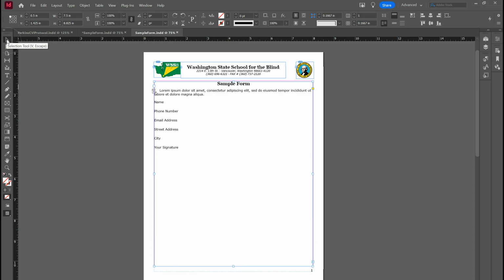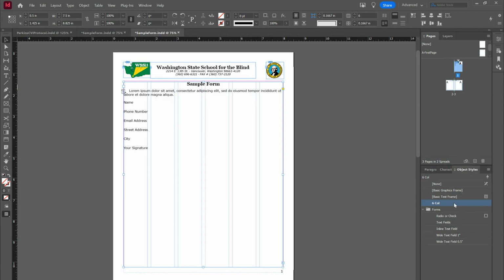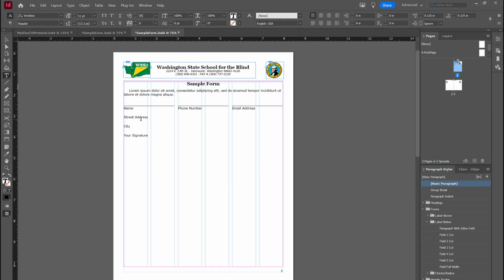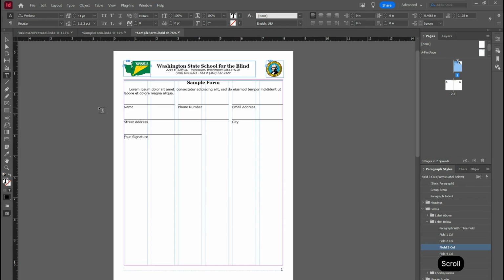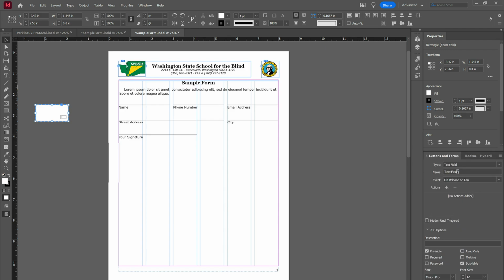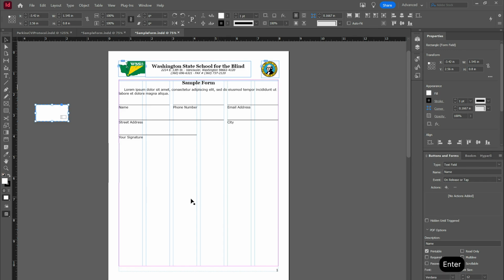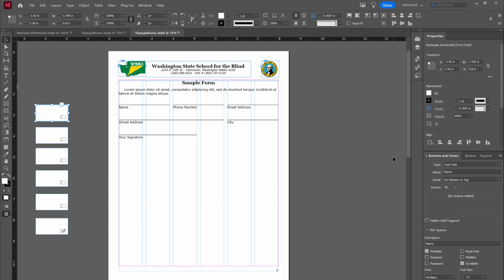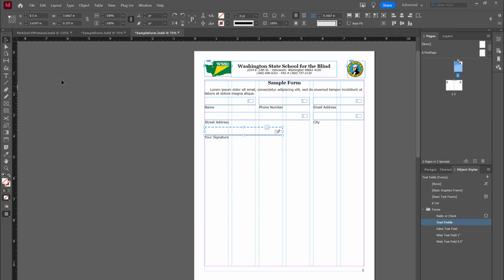Adding Text Fields in our InDesign Template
Let's start building a form! How to add text fields with labels underneath using our InDesign template.

00:00 Adding Text Fields in our InDesign Template
00:37 Setting the Text Frame Style
01:21 Setting the Paragraph styles
02:50 Creating the Fields
04:32 Anchoring the Fields
05:01 Applying the Object Style